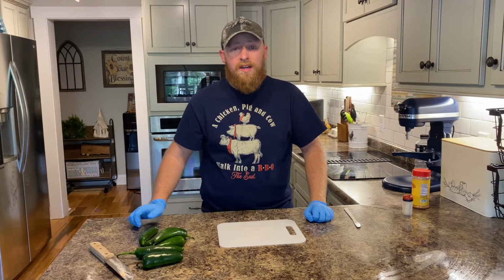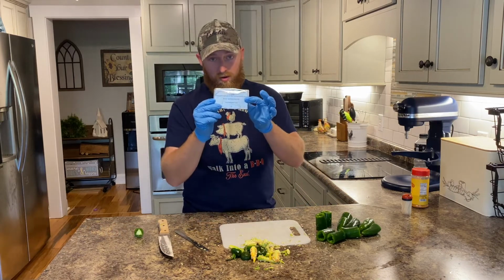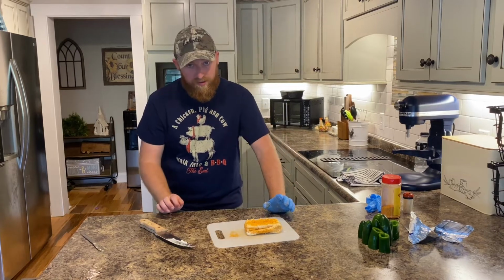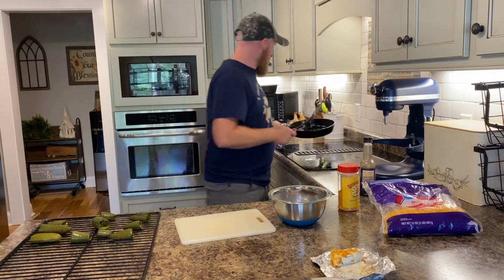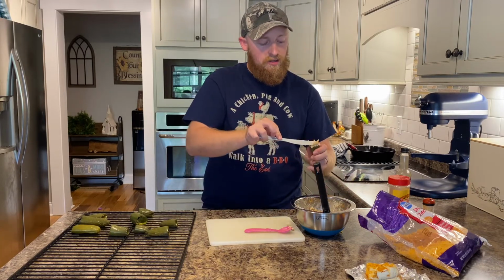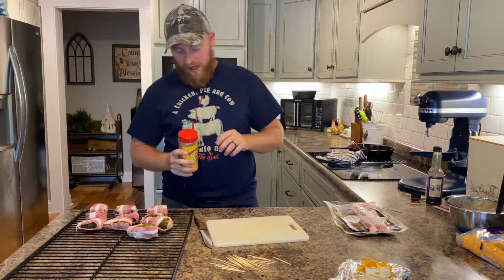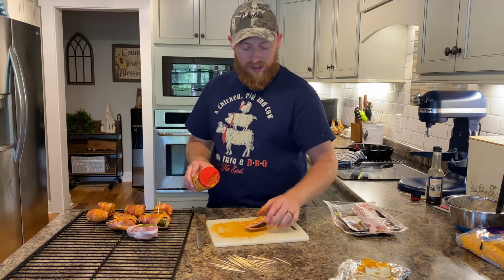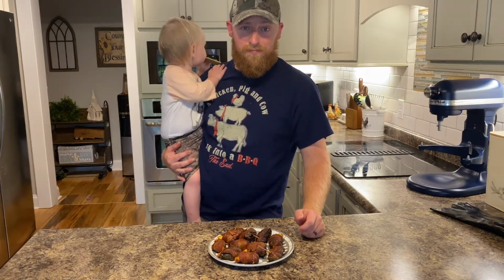Smoked Bacon Wrapped Jalapeno Poppers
Making smoked jalapeño poppers on the Pitboss vertical pellet smoker.